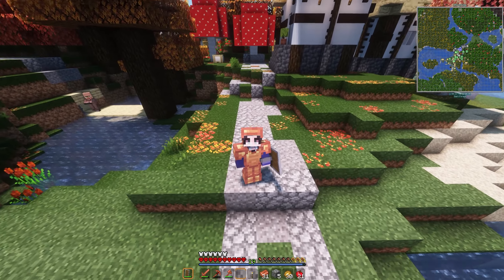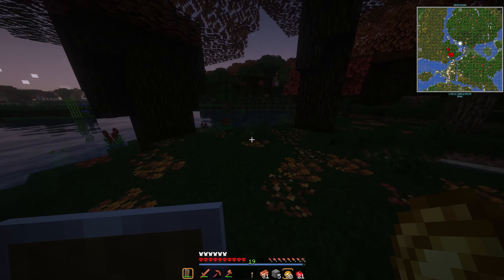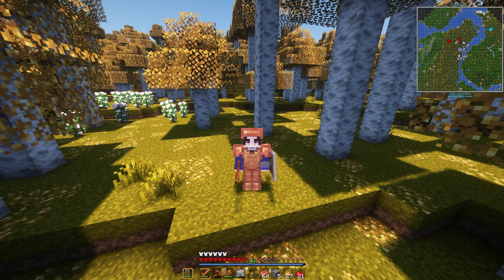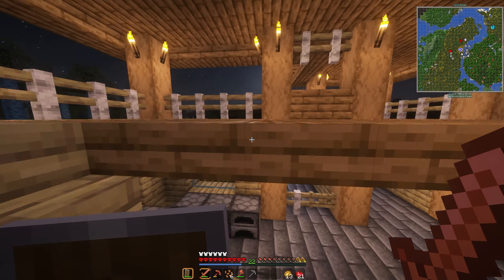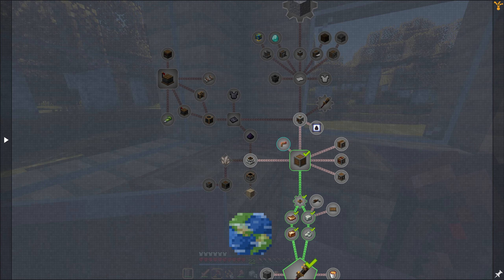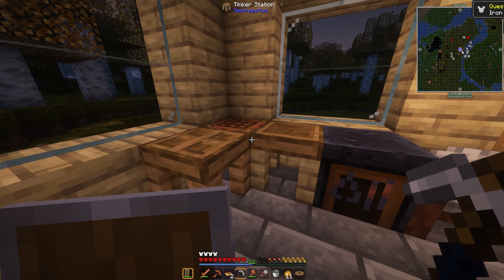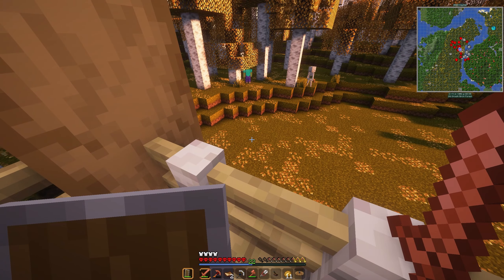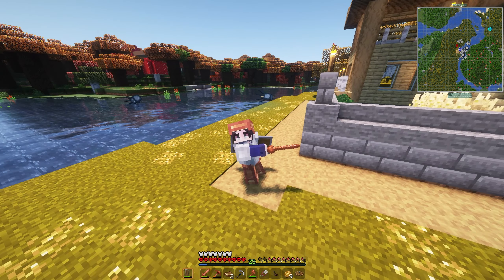Building our first base in Hardcore Create Astral! - Episode 02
Welcome back everyone to my Hardcore Let's Play of the Create Astral Modpack! A 1.18.1 Minecraft Tech Mod Pack.

Welcome to another thrilling episode in our Hardcore Modpack journey! Join me as we navigate this expansive landscape, establishing a sturdy base using the available resources.
In Hardcore worlds, proximity to spawn might not be crucial, but keeping a near distance for future Spawn Chunk Loading automation is key.

Settling into our Hardcore world, we construct a foundational base and dive into the fundamentals of Create Mod while progressing through the FTB Questbook. Our goal is to harness its resources and gradually pave the way for comprehensive automation.

Witness my progression as I craft a water wheel, initiating power generation for the Create Mod. We bravely face menacing hordes of monsters, aiming for specific drops crucial for our future plans. Through adept usage of Create Automation techniques, we prepare ourselves for grander pursuits in the near future.

Join me on this adventurous episode as we delve deeper into automation, combat challenges, and lay the groundwork for an exciting future within the Hardcore World using the Create Astral Modpack's vast potential.
[Modpack version]
Create Astral v2.0.5b
[World Seed]
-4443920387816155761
[Social Media]
[Music]
Epidemic Sounds
CHARITY
[Please Donate to the Sarcoma Foundation to further research into treating Cancer]